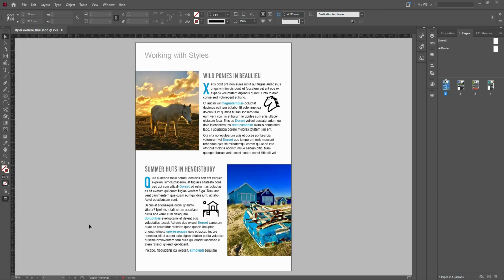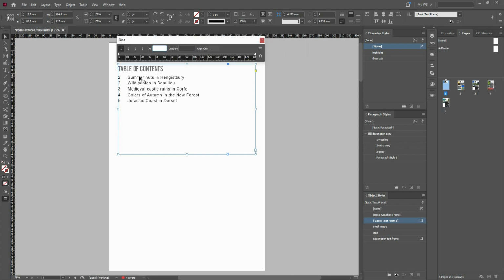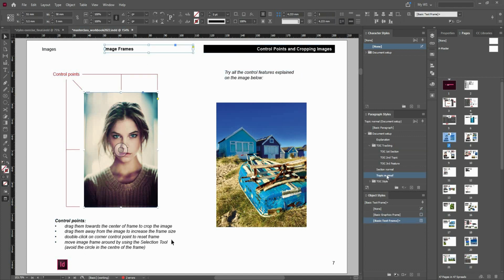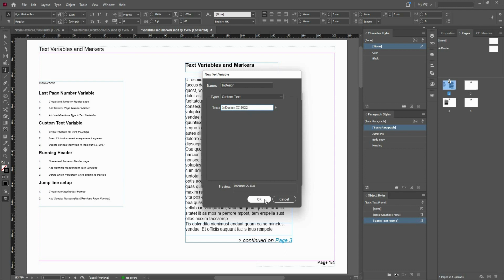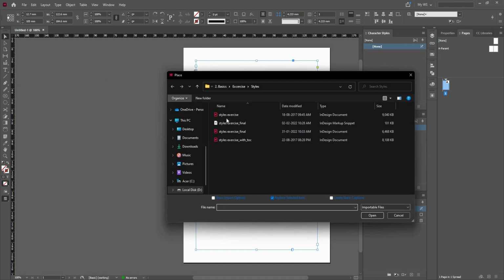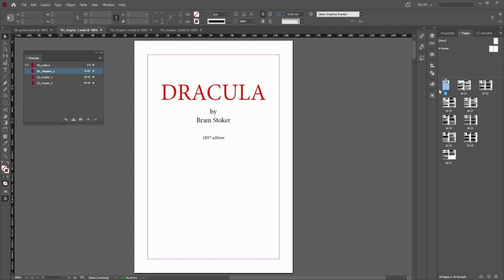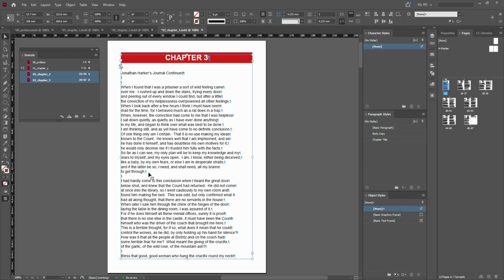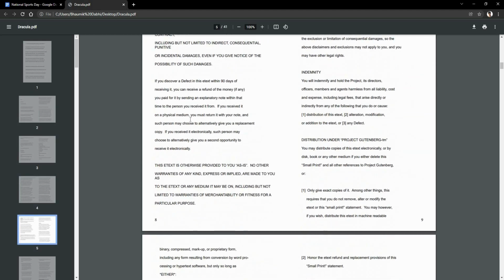Long Documents in Adobe InDesign